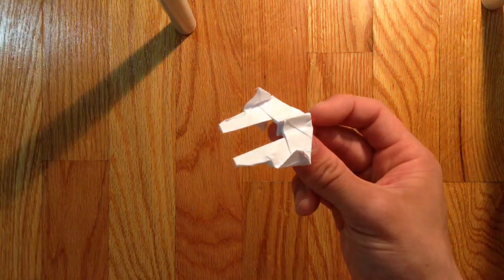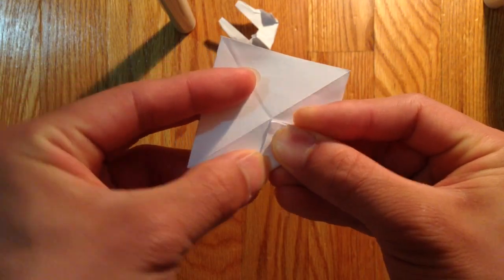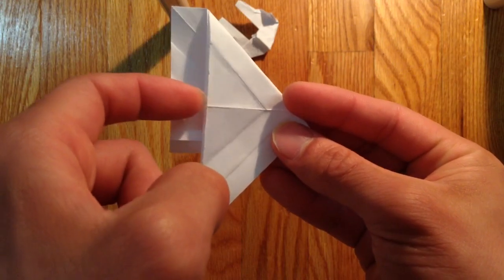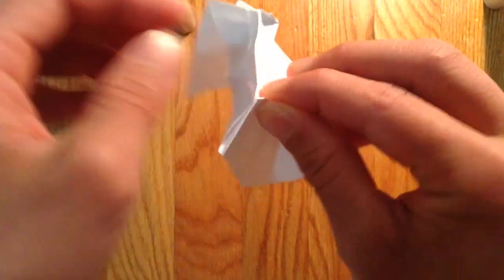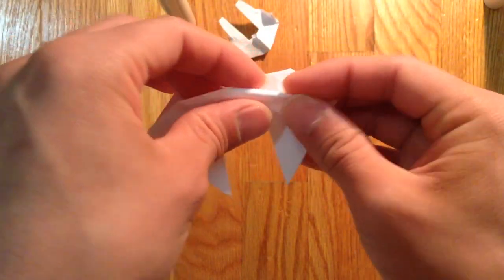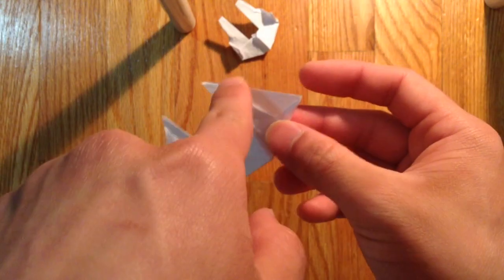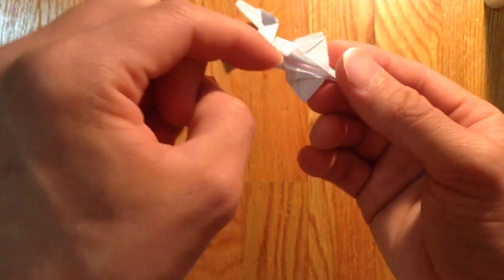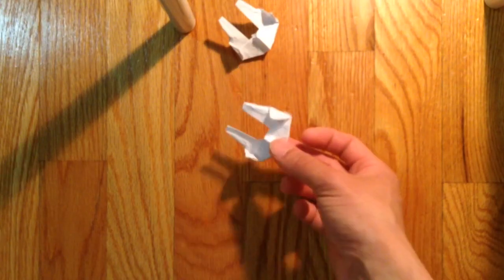Origami star wars eta-2 jedi starfighter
designed by Alex heather